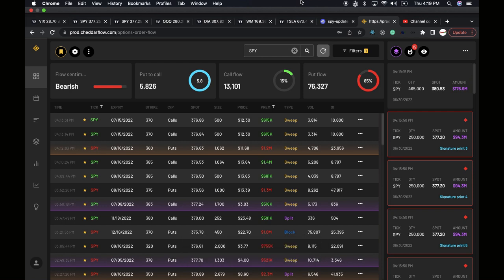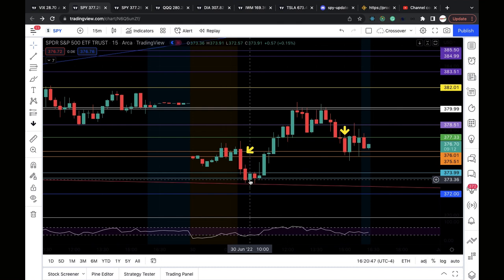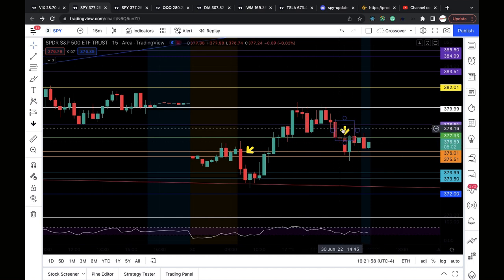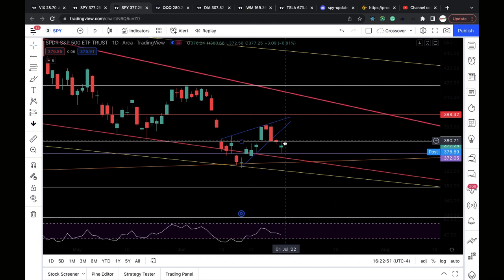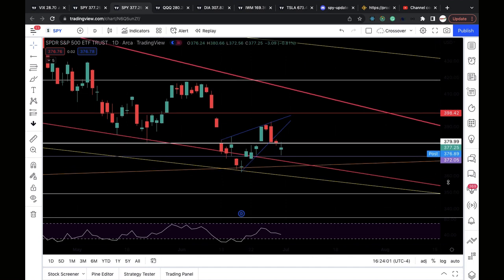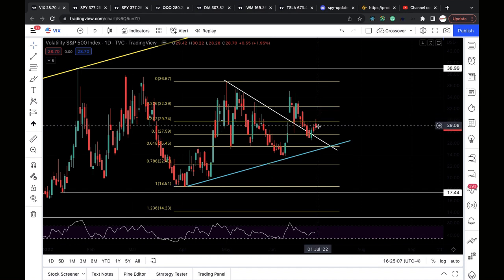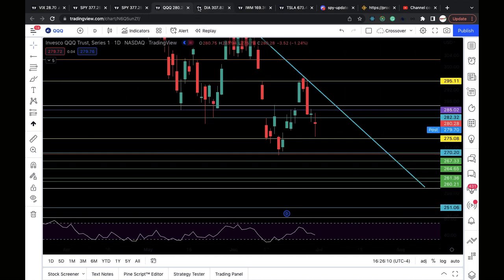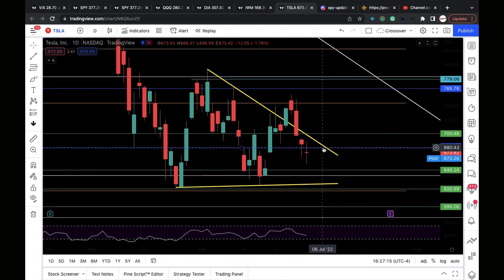TECHNICAL ANALYSIS on the SPY QQQ IWM DIA TESLA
Timestamps

Flow sentiment-  0:24
Recap of the day- 0:44
Price action analysis for SPY- 3:19
QQQ- 6:24
DIA- 7:00
IWM- 7:35
TESLA- 7:57